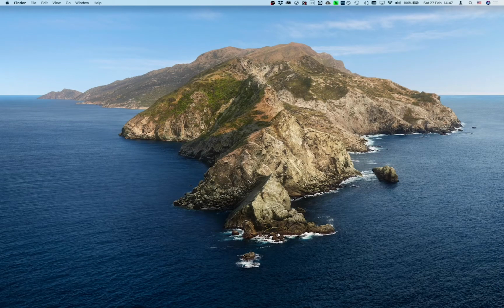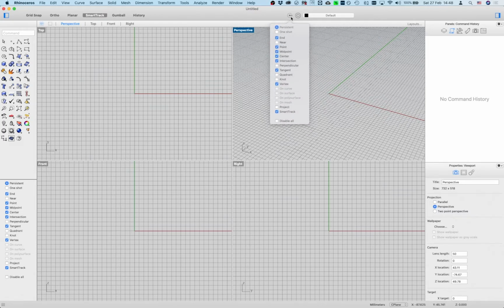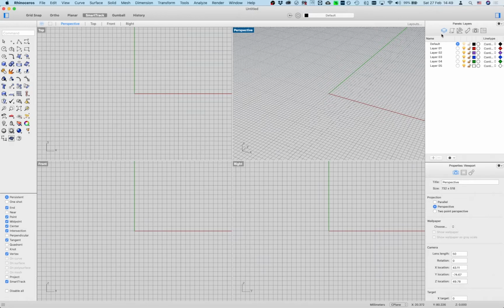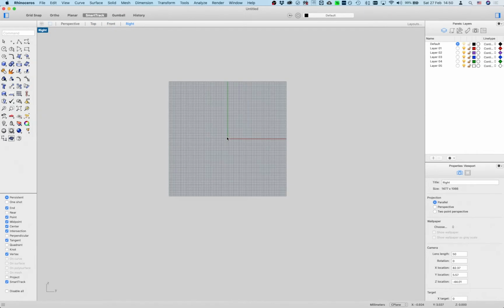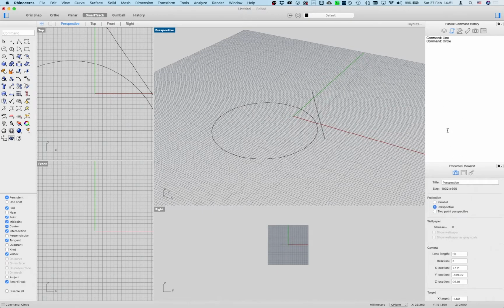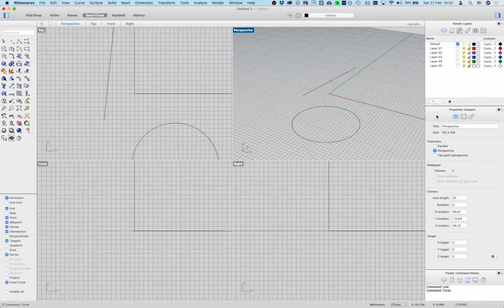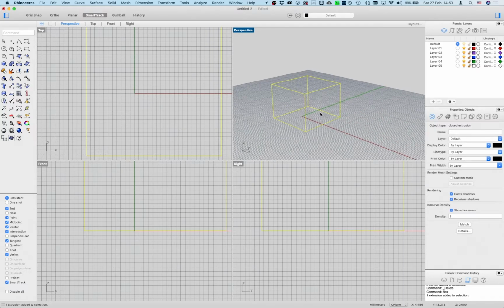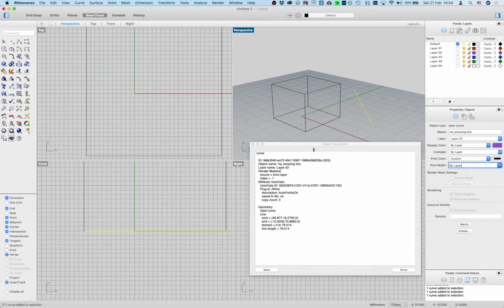2.1b. Rhino - User Interface (Mac)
00:00 - Starting Rhino
00:36 - Basic UI elements
03:00 - Command History
03:30 - Customise right Sidebar
04:33 - Properties Panel
06:37 - Themes (Make Rhino for mac look like Rhino for Windows)
07:10 - Commands
08:50 - Aliases
10:05 - Colors
10:35 - Display Modes